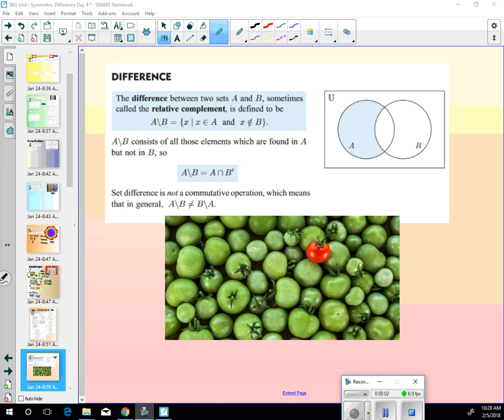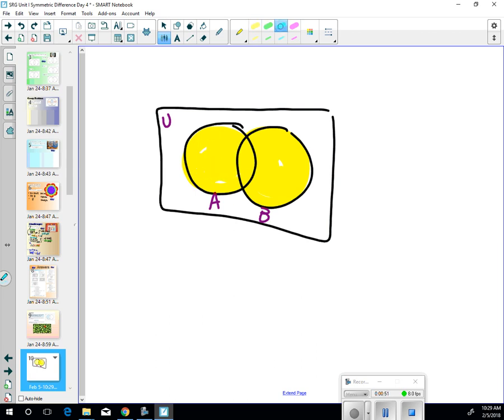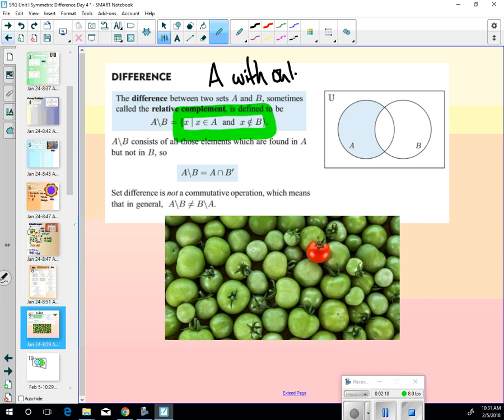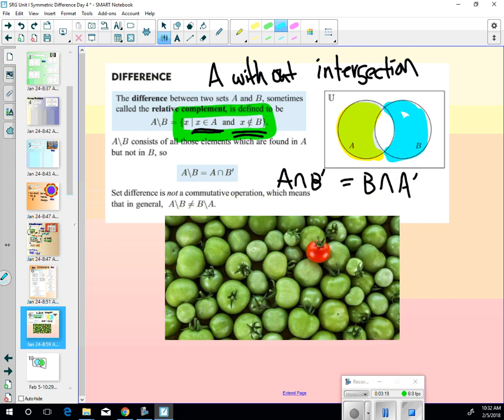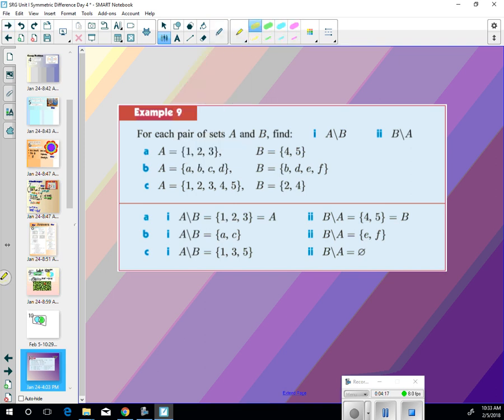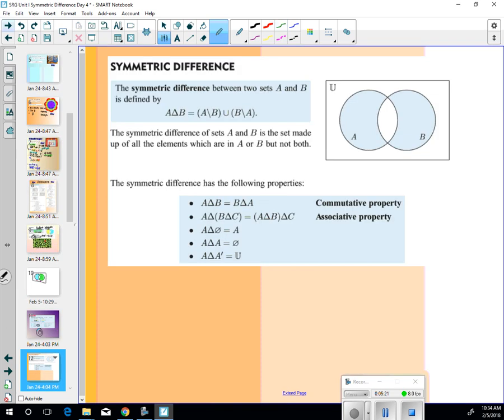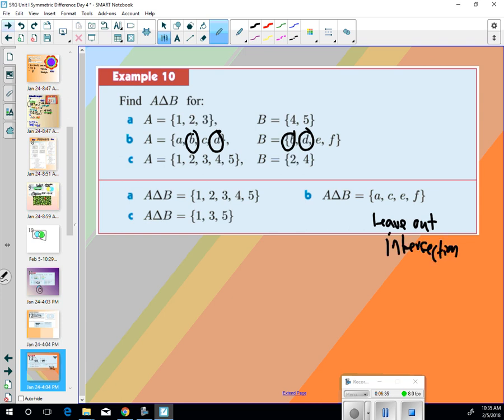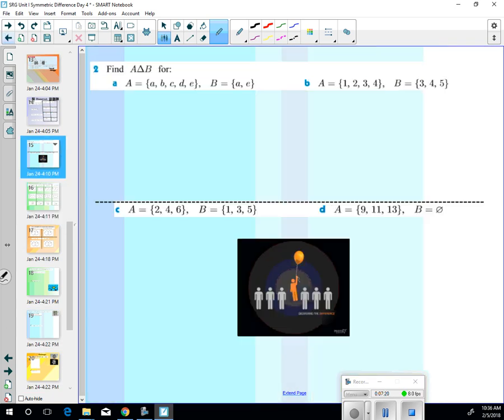FM Symmetric Difference 2 5